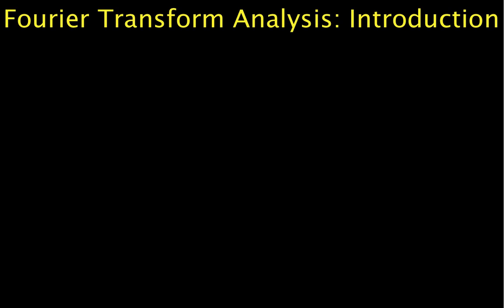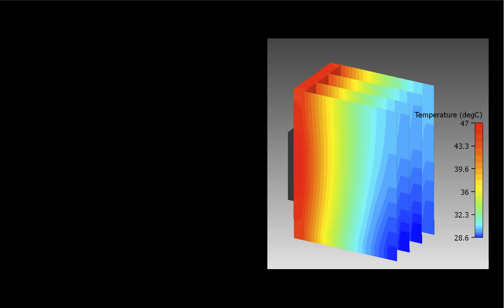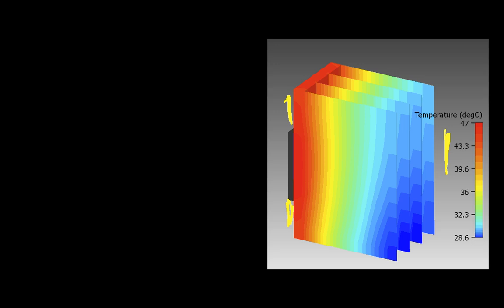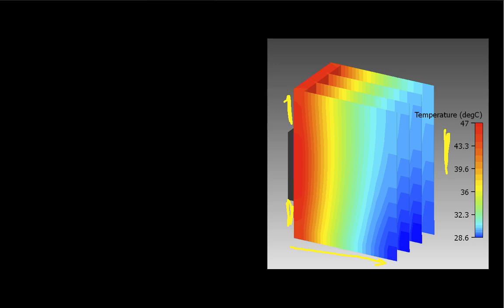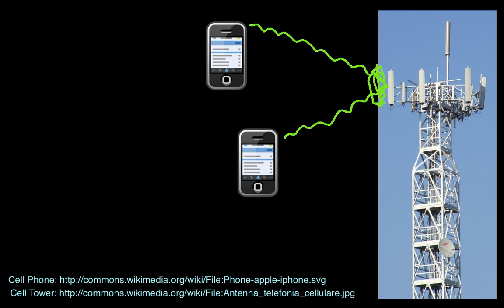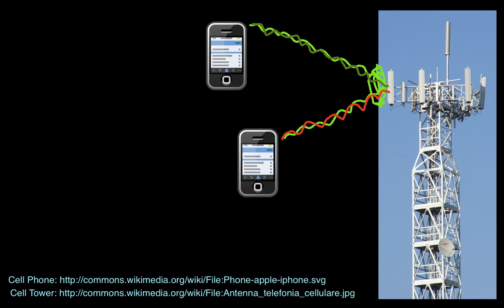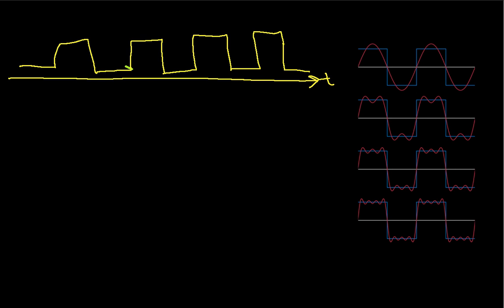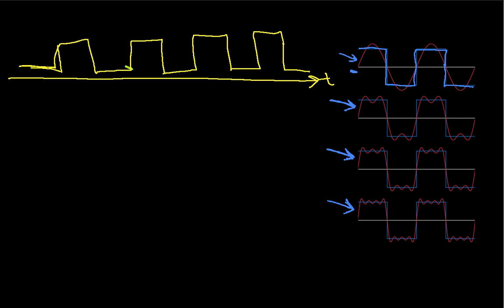Fourier Analysis: Introduction